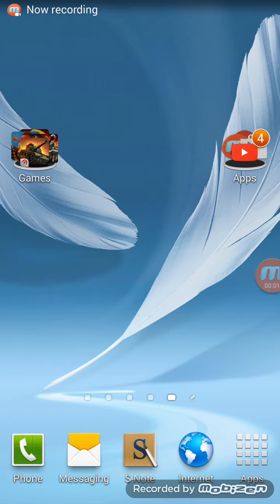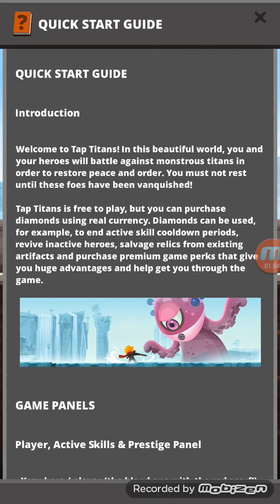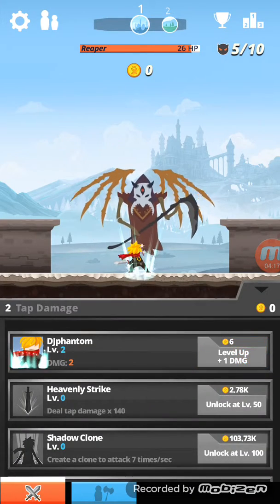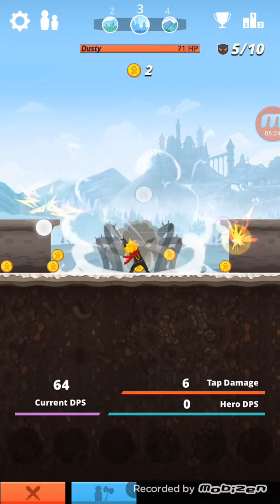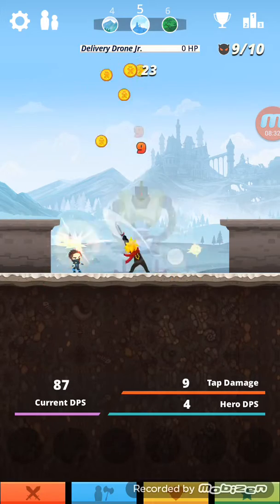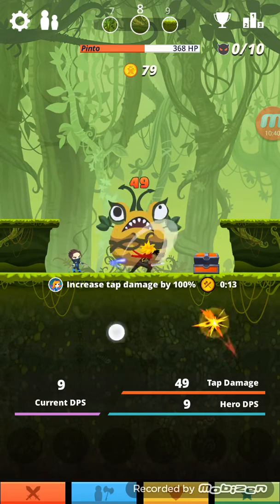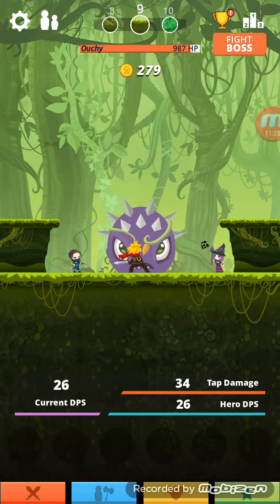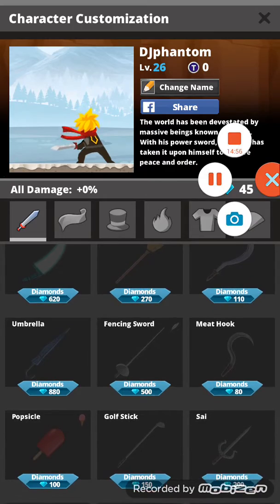Tap titans part 1